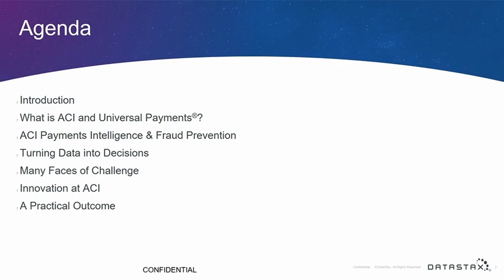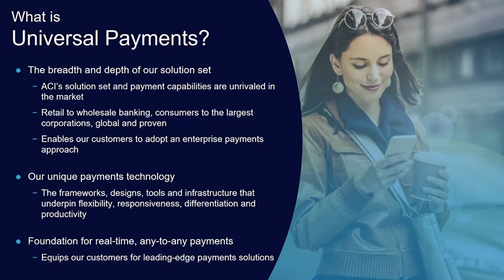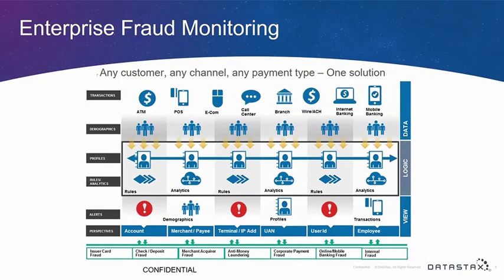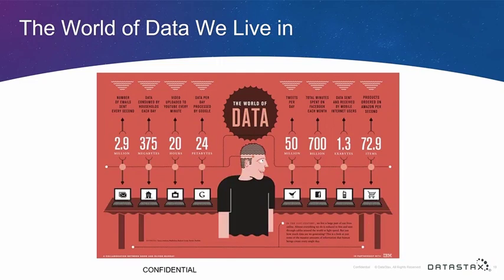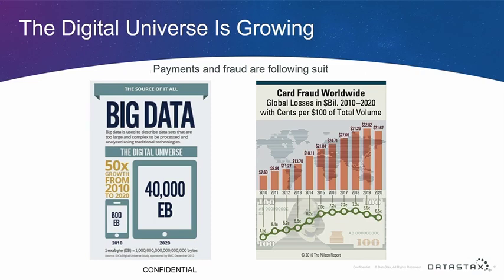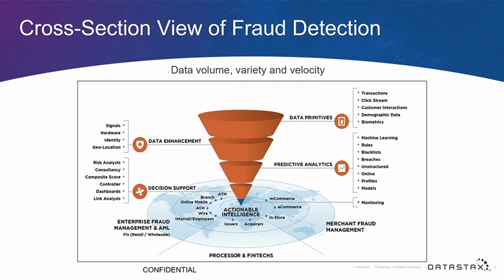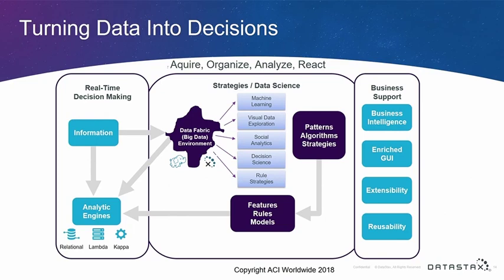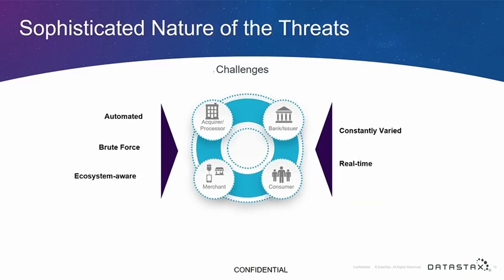Innovation Around Data and AI for Fraud Detection | DataStax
Financial service institutions have unique challenges when it comes to fraud and are facing ever-more-dangerous threats. Ken Chenis, Chief Architect at ACI Worldwide, will talk about how ACI is allowing banks to combat fraud affordably and effectively via a patent-pending method that makes data readily available to AI/machine learning on historic information yet also available in real time for live transaction processing.  By using DSE to store feature data using this new approach, ACI has been able to deliver fraud detection improvements of 3% while simultaneously also providing a 3% reduction in false positives.  The combination of these improvements has resulted in millions of dollars of cost savings for their customers.

Get notified when registrations open for DataStax Accelerate 2020

About DataStax Accelerate:

DataStax delivers the world’s only active everywhere database for  hybrid cloud. DataStax Accelerate is the best opportunity in the world to learn from a community that builds and uses DataStax, contributes
to Cassandra, and uses both to support the world’s largest web-scale applications across any cloud.  To find out when registration opens for DataStax Accelerate 2020, please

About DataStax:

DataStax delivers the always-on, active-everywhere distributed hybrid cloud database built on Apache Cassandra™. The foundation for full data autonomy and personalized, real-time applications at scale, DataStax Enterprise makes it easy for enterprises to exploit hybrid and multi-cloud environments via a seamless data layer that eliminates the issues that typically come with deploying applications across multiple on-premises data centers and/or multiple public clouds.

We help many of the world’s leading brands across industries transform their businesses by eliminating data silos and powering modern, mission-critical applications.

and follow us on @DataStax.